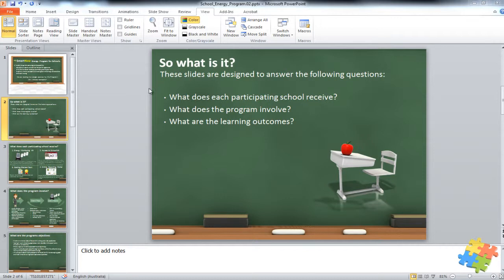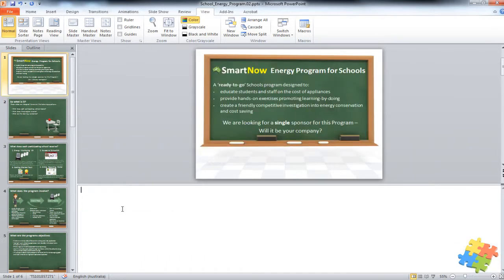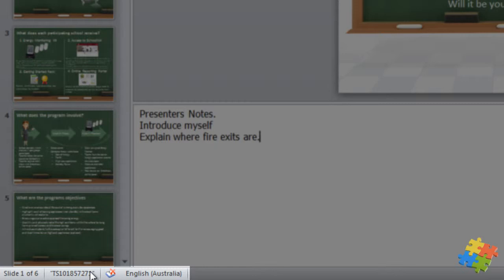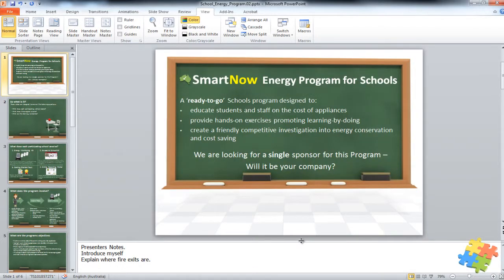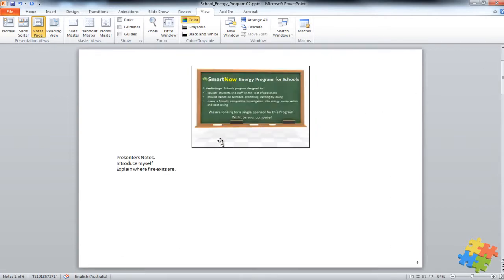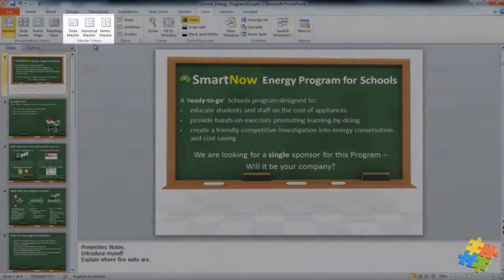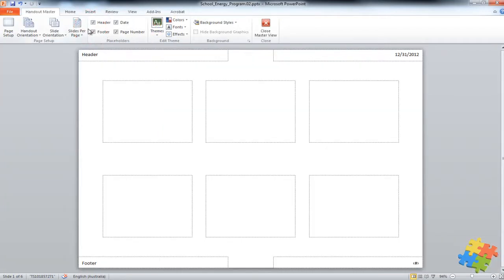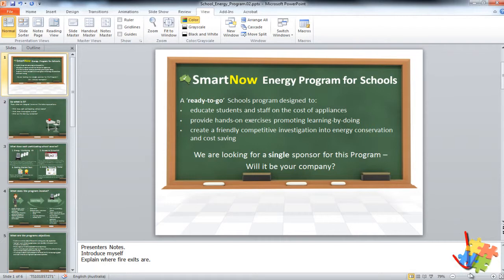2. PowerPoint - Changing your View of PowerPoint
This video explores the different PowerPoint views